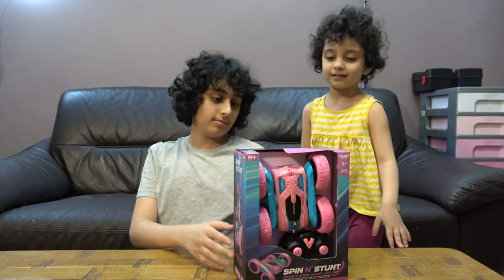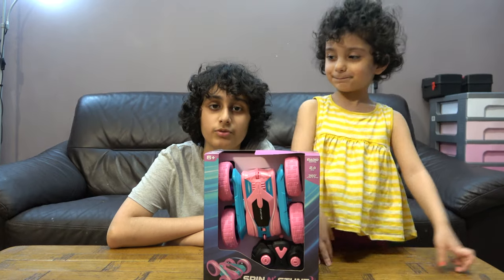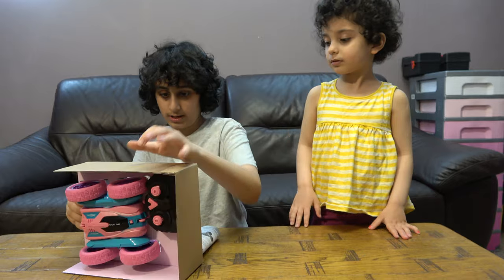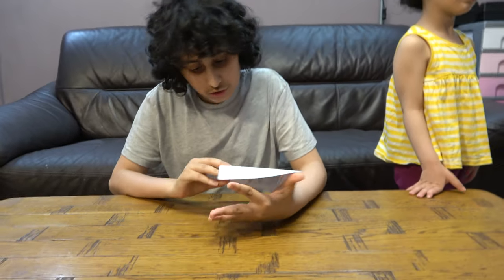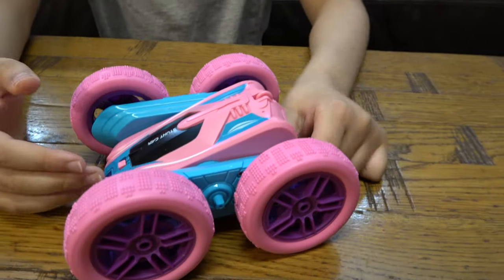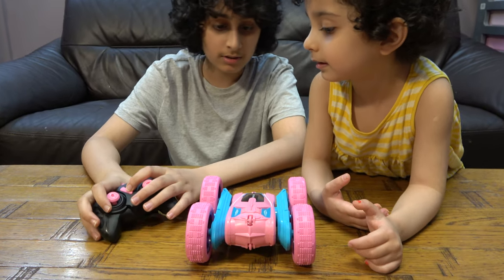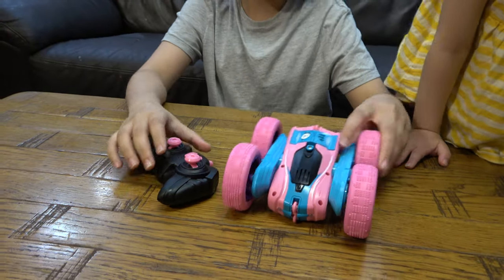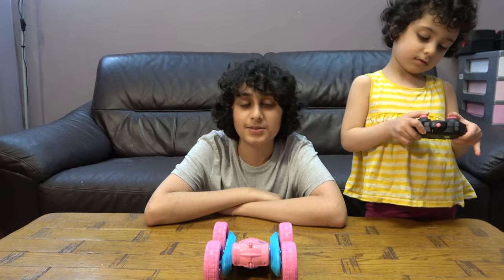Unboxing Darya's Spin N Stunt Remote Control Car